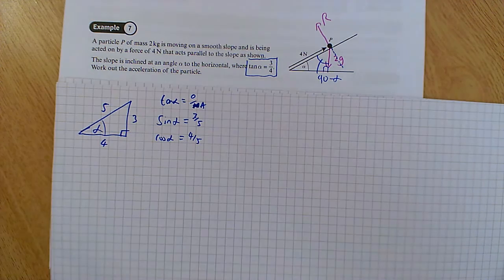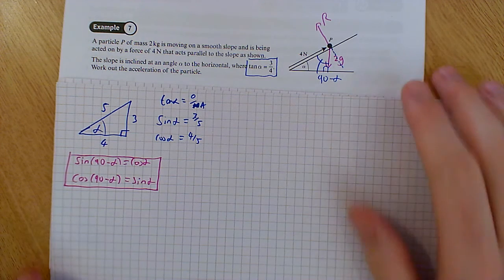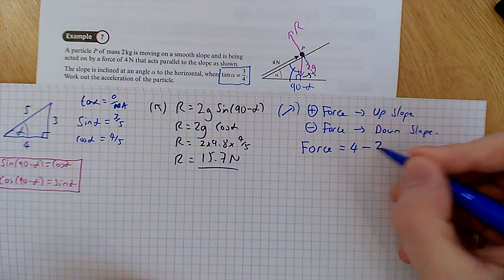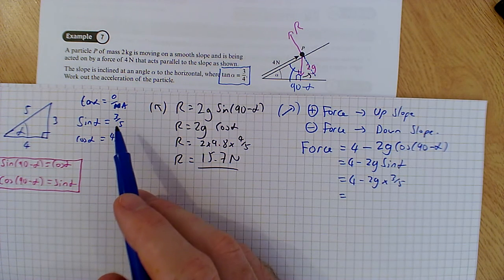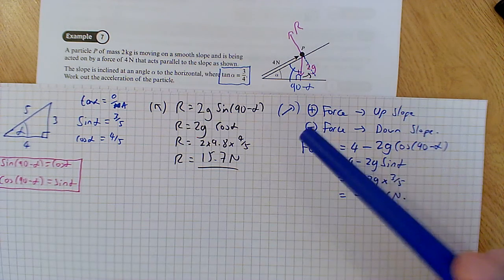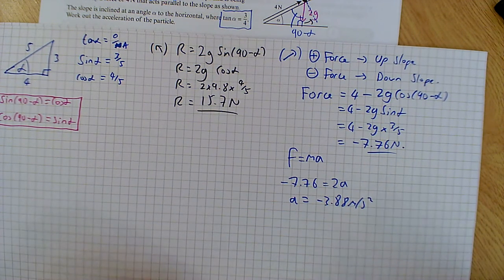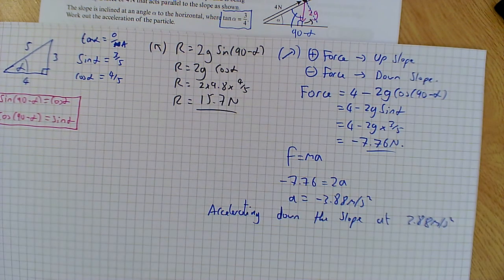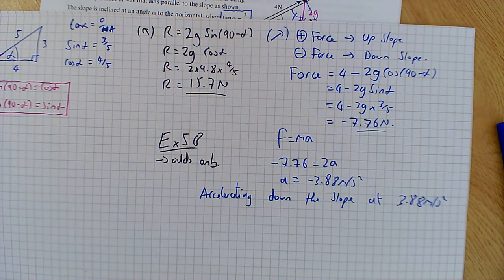Year 2 - Lesson M5.2 - Example 7